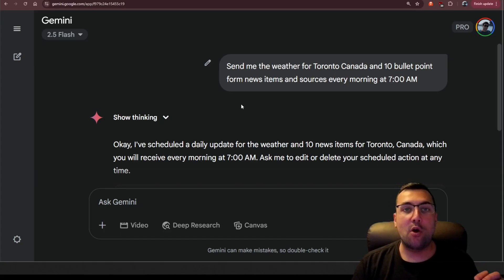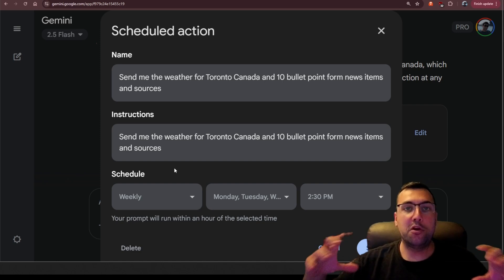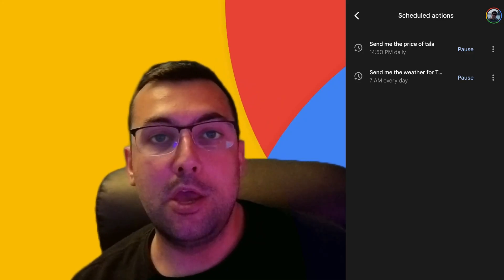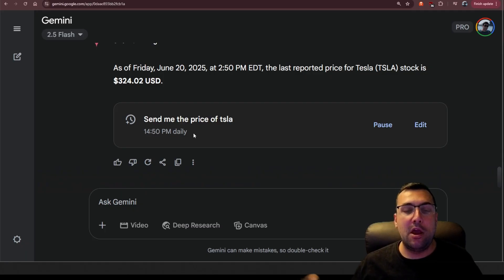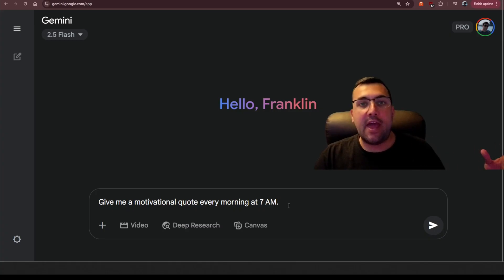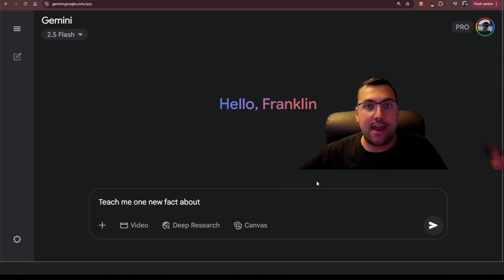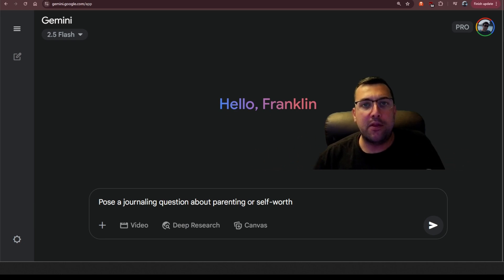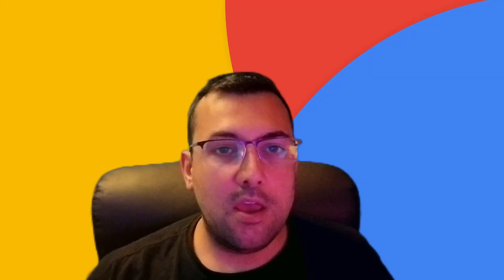NEW Gemini Feature! (Full Tutorial & AMAZING Use Cases)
Gemini Just Got a Game-Changing Feature! (Tutorial & Use Cases)

Unlock the power of Gemini's new Scheduled Actions! This update lets you schedule tasks and prompts to run automatically, delivering information and inspiration right to your phone. Learn how to set up daily news briefings, motivational quotes, language lessons, coding challenges, and even personalized newsletters. Stop missing out and start automating your productivity and learning!

CHAPTERS:
00:00 - Gemini's Scheduled Actions: Your AI on Autopilot
00:05 - What are Scheduled Actions? (The Big Reveal)
00:47 - Setting Up Your First Scheduled Task: Step-by-Step
00:51 - Frequency & Timing: Control When Gemini Works For You
00:59 - The Magic: Prompts Run Automatically, Results Delivered!
01:17 - Android Exclusive (For Now): Device Compatibility
01:25 - Finding Scheduled Actions in the Gemini App
01:29 - Manage & Master: Pausing, Deleting, and Editing Tasks
01:40 - Desktop Limitations: What You Can't Do (Yet)
01:51 - Daily Max: Setting Action Frequency
02:07 - Military Time Matters: A Scheduling Heads-Up
02:19 - How It Works: Gemini, Your Prompt, and the Answer
02:25 - Notification Power: Information Delivered Instantly
02:48 - Real-World Use Cases: Unleash the Potential!
02:51 - Motivational Boost: Daily Inspiration Delivered
02:53 - News Flash: Top Stories, Every Weekday
02:59 - Brain Gains: Quizzing Yourself Made Easy
03:15 - Word Power: Expanding Your Vocabulary Daily
03:18 - Fact-a-Day: Knowledge on Demand
03:40 - Creative Spark: Writing Prompts to Ignite Ideas
03:46 - Self-Reflection: Journaling Prompts for Growth
04:03 - Code Mastery: Challenges to Level Up Your Skills
04:09 - Cheap Flight Finder: Travel Deals on Repeat
04:19 - Personalized Newsletter: Your Interests, Your News
04:40 - Gemini vs. the Competition: Catching Up to ChatGPT